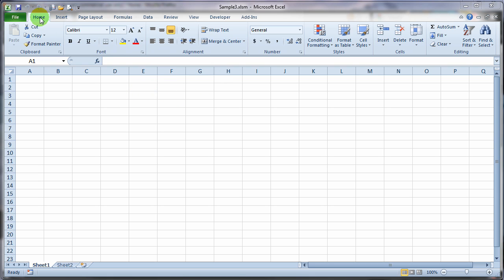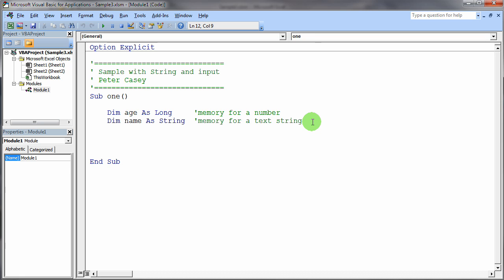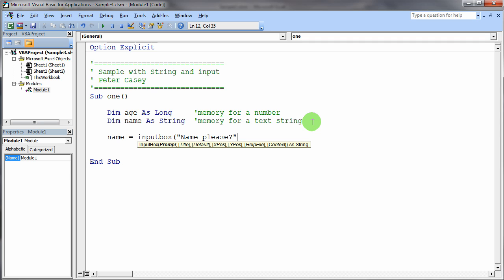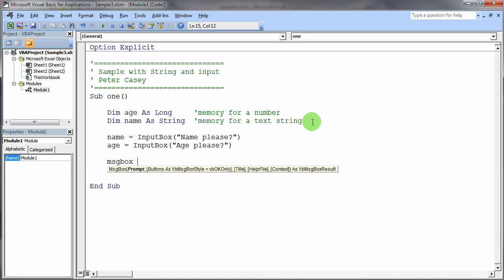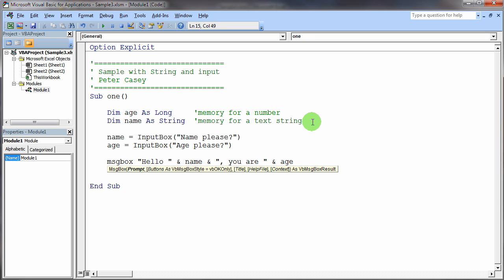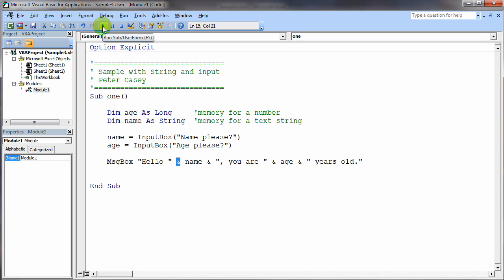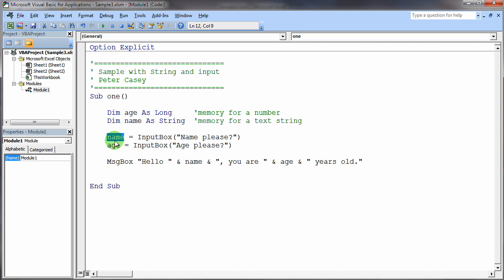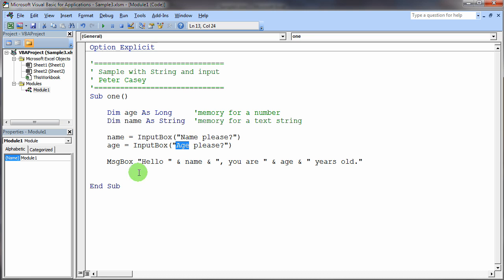Sample with String, InputBox, and String Concatenation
A small sample of using a String variable, the InputBox function for user input, and String concatenation to "paste" together Strings for more complex output.